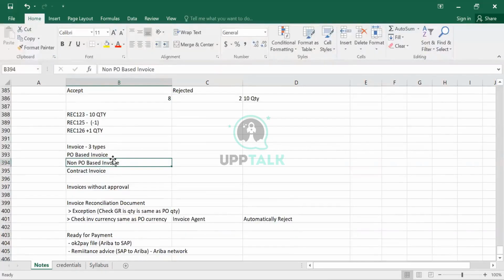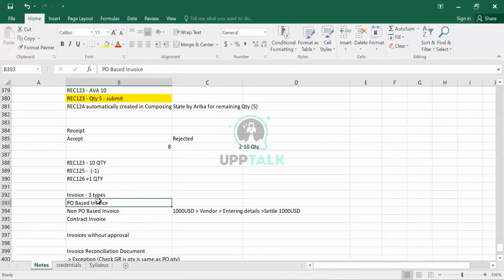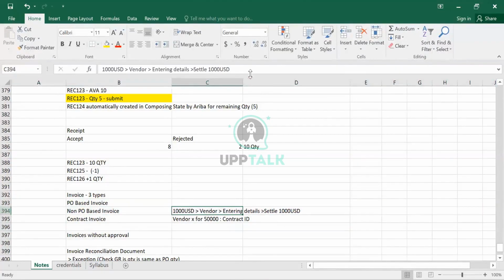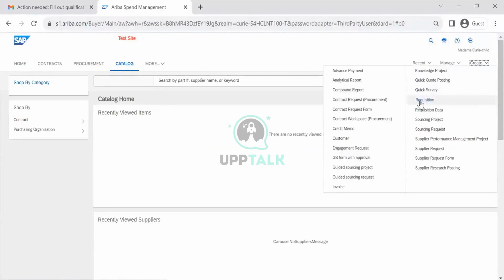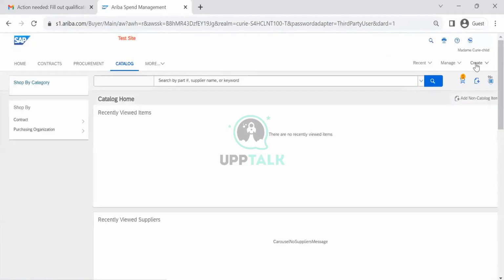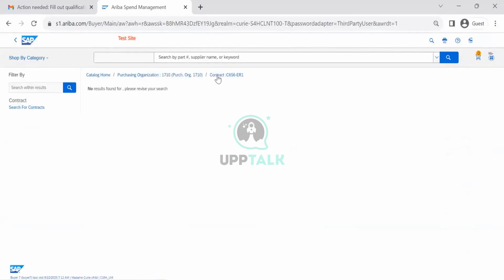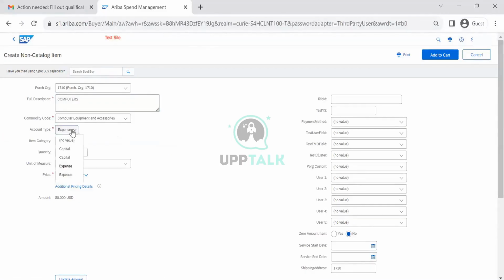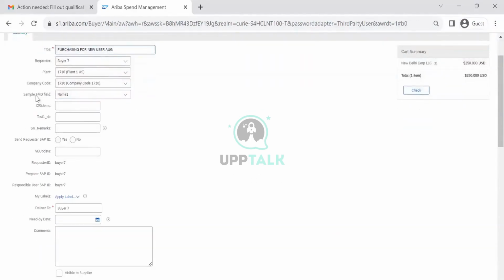Sap Ariba PO less invoicing | Sap Ariba Training | Sap Ariba Tutorial for Beginners | Upptalk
In this video, we dive into SAP Ariba software and how it helps streamline the procurement process, from strategic sourcing to purchase orders. Whether you're new to the platform or looking to improve your existing skills, this guide will help you understand the core features and processes in SAP Ariba.

1️⃣ SAP Ariba software for strategic sourcing, which is part of the upstream solution.
2️⃣ Ariba is used for both direct and indirect spend management 💰.
3️⃣ The process followed in Ariba is called requisitioning, which consists of catalog and non-catalog items. 📝
4️⃣ Catalog items are predefined details with information such as part number, supplier description, and units of measurement 🛠️.
5️⃣ Non-catalog items are new requirements that are not available in the system's catalog ⚙️.
6️⃣ The requisition will be assigned to a specific account or cost center depending on the accounting information 💼.
7️⃣ An approval process is triggered once the requisition is submitted, where approvals are sent based on predefined workflows ✅.
8️⃣ Approval documents such as receipt, requisition, invoice, and reconciliation are used in the approval process 📑.
9️⃣ Purchase orders will be created and linked with the requisition and purchase order request process only 📦.
🔟 Once the requisition is approved and the purchase order is created, it will be transmitted to the supplier's network within a quick time ⏱️.

In this tutorial you will learn about Invoice creation and reconciliation in Sap Ariba.

📈 Get started today with Upptalk's training courses and take your skills to the next level! 💡